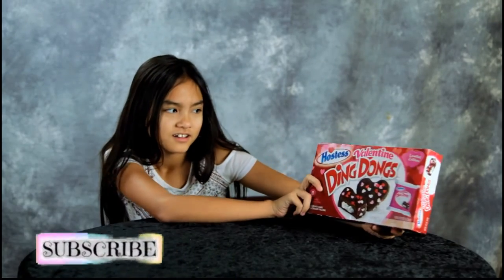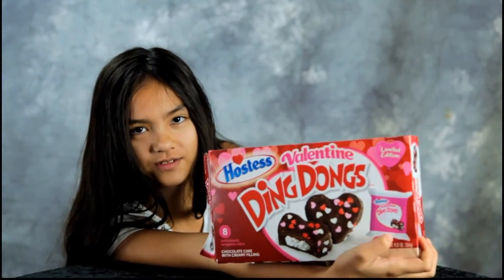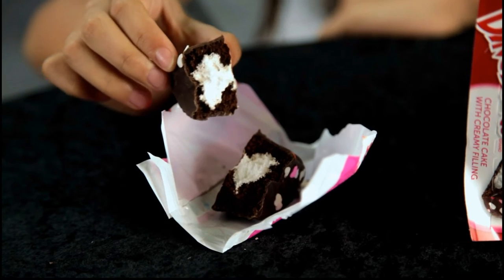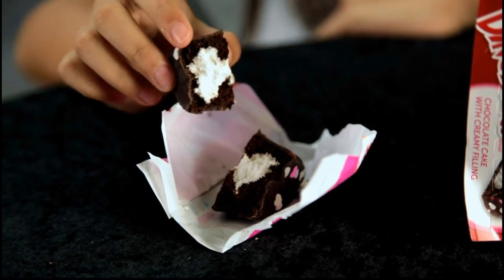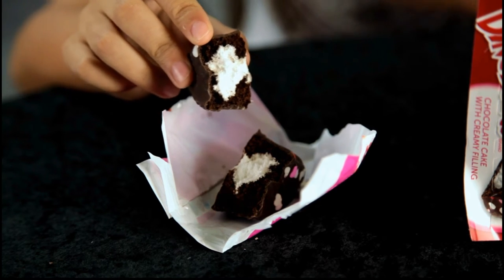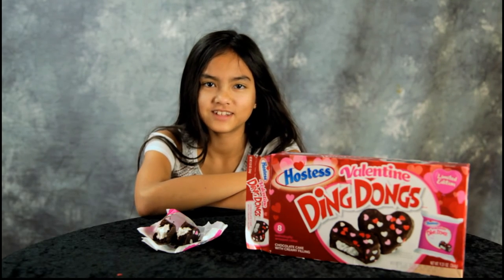Valentine Hostess Ding Dong's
Valentine Hostess Ding Dong's. So as you know...Valentine's Day is coming up and Hostess has heart shaped Ding Dong's! Today we give them a try.